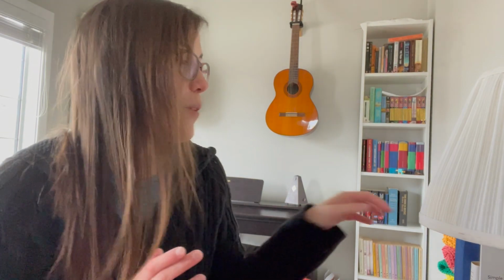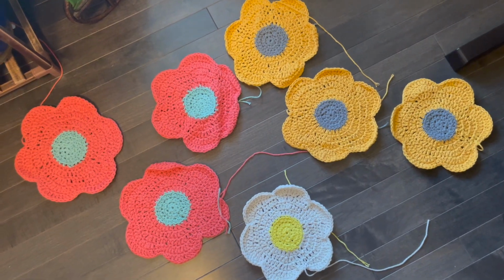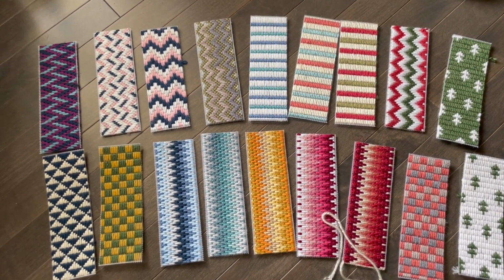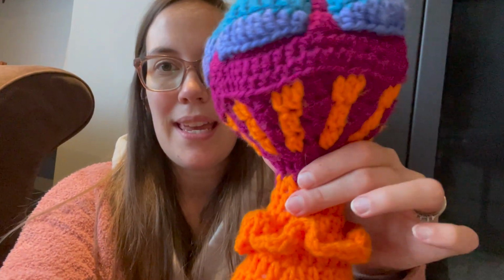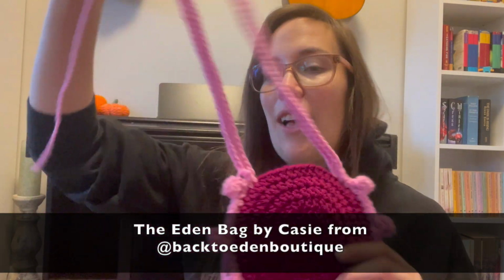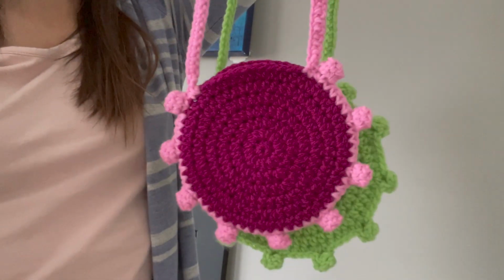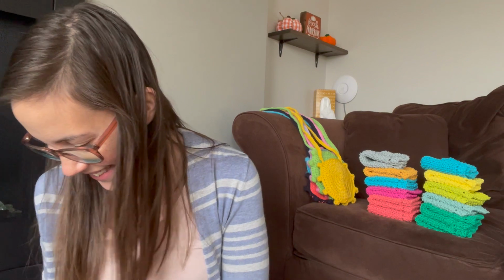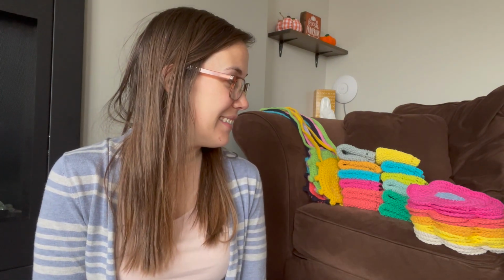Ep. 17 - Bloom Shrooms, Groovy Flowers, and Knitted Dishcloths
Dear friends, how are you?

For the past two weeks I've been working on creating a whole bunch of crocheted and knitted goodies to consign at my mother's store. She owns a gift shop down south and is the kindest of souls to want to sell my handmade items. :) The focus for this order was to knit up some colourful dishcloths, crochet some flower dishcloths, and crochet these really cute purses for kids that I found on Instagram and fell in love with. I absolutely love how all the yarn complimented each other and turned my little craft corner into a happy, colourful place. :)

- The pattern for the knitted dishcloths has been in the family for years. I have the pattern for it here, however, my mom does her boarder differently, which I totally forgot to film. Let me know if you'd like that in another vlog or as a short instead.

- The Eden Bag is by Casie from @backtoedenboutique (on Instagram) and the pattern can be found here :

About half way through my orders, I asked to become a tester for the Bloom Shroom Pattern that Stephanie from @eat.pray.crochet (over on Instagram) released, and was thrilled when she chose me to be part of the team! I had such an incredible time testing out her pattern, filling my house with more colours, and finding myself surrounded by an amazing community of crafty women. It was such a wonderful experience! And my dad told me they looked like mushrooms that would be found in Wonderland, which made me super, super happy, and now I need to crochet a thousand more and reread that story.

Here is the Bloom Shroom pattern :

All in all, it was a wonderful, productive two weeks and I'm super happy with the amount of crafty items I made for consignment. I now need to focus and get my bargello bookmarks complete for the Market in the beginning of November. Wish me luck. :)

Until next time, my friends, happy crafting.

Sincerely, Emily

A Wizard's Guide To Defensive Baking by T. Kingfisher

Nettle & Bone by T. Kingfisher

W H E R E   E L S E   Y O U   C A N   F I N D   M E